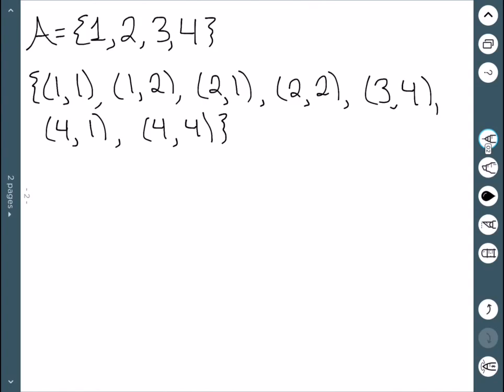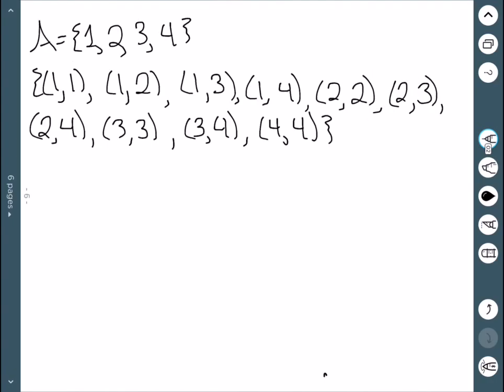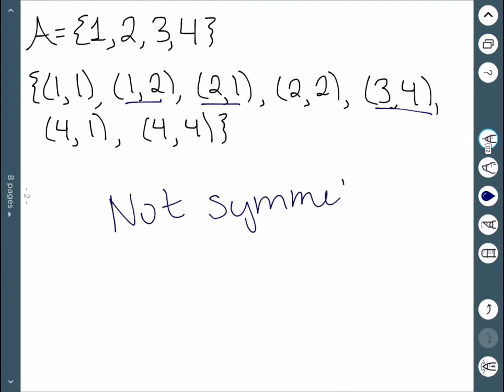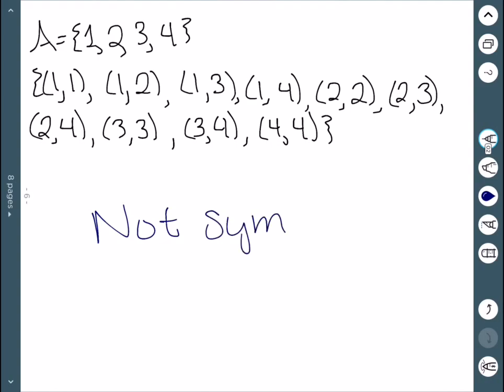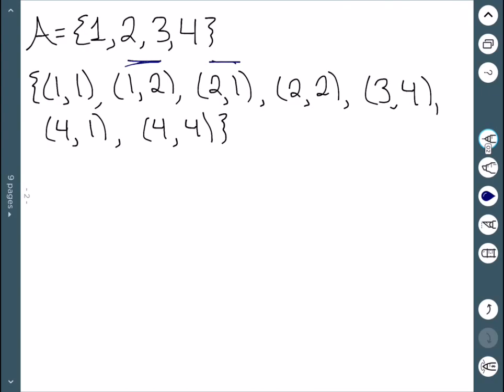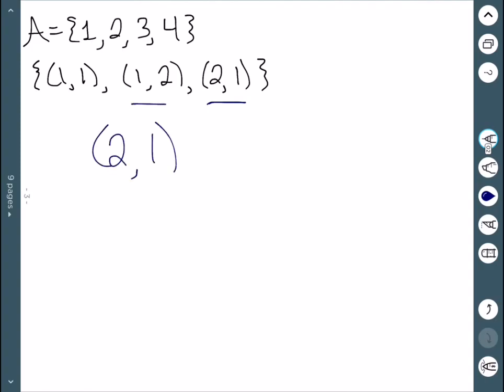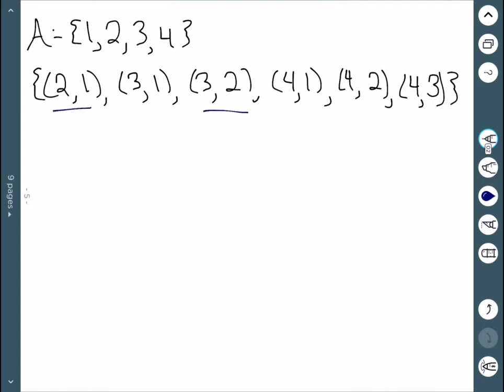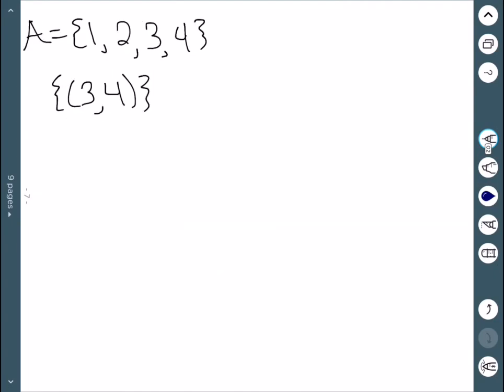Properties of Relations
We define reflexive, symmetric, and transitive. We then do examples of relations and how to determine if it satisfies each of these properties.